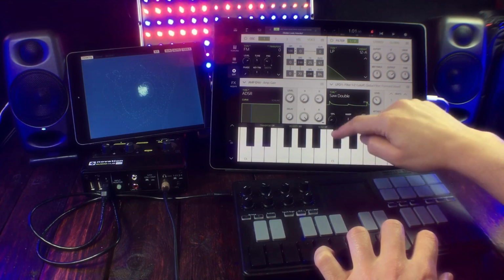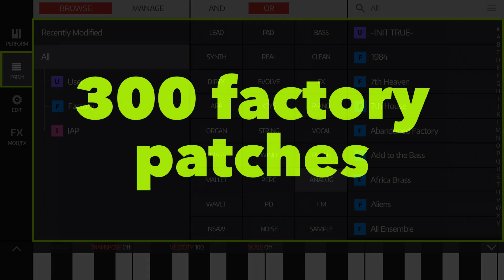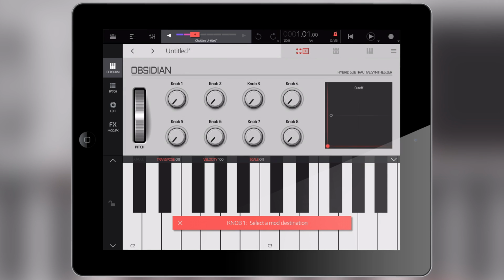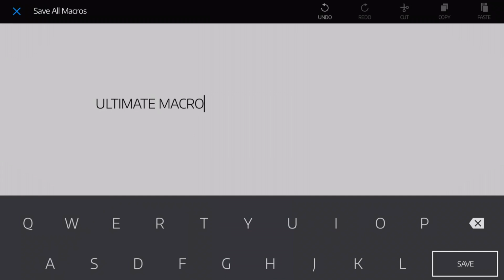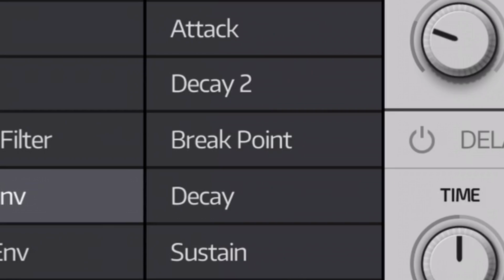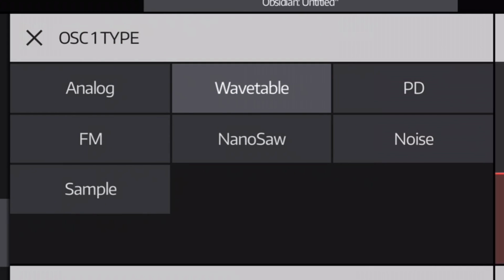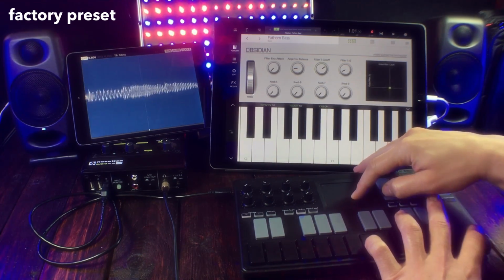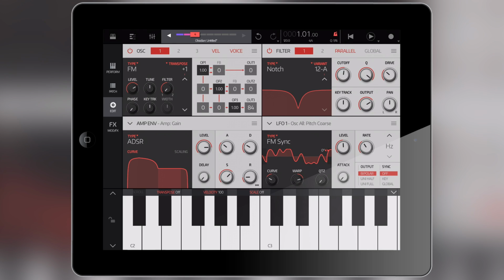NanoStudio 2 OBSIDIAN │ Best app SYNTH of 2018 - haQ attaQ 310 Docutorial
The Obsidian synthesizer inside NanoStudio 2 by Blip Interactive for iPad packs an unprecedented amount of synthesis power! Obsidian might be one of the most intriguing synth apps that came out in 2018. The synth is so deep that even after investing three weeks of hard work into this video, I'm only able to show a part of it's full potential. Now this is haQ attaQ "docu-torial" and so not only does this video feature a tutorial, review and sound-demo segments, but also an exclusive interview with app developer Matt Borstell, the developer of NanoStudio 2.